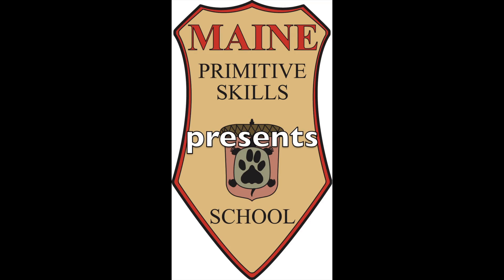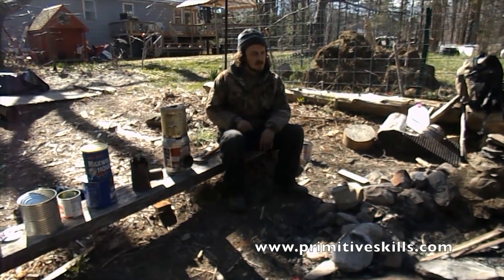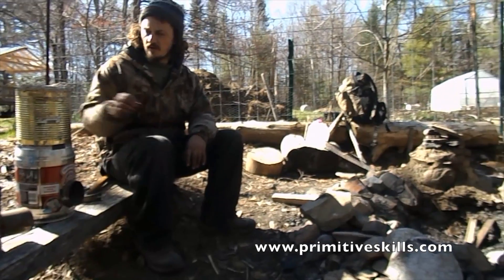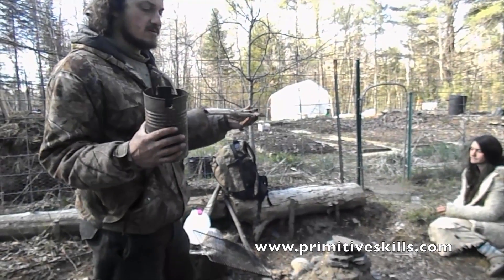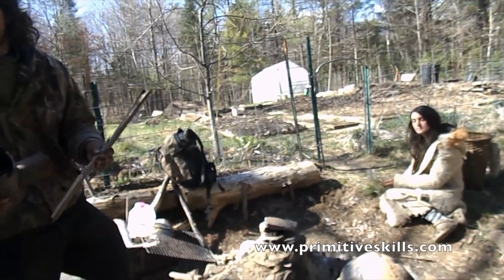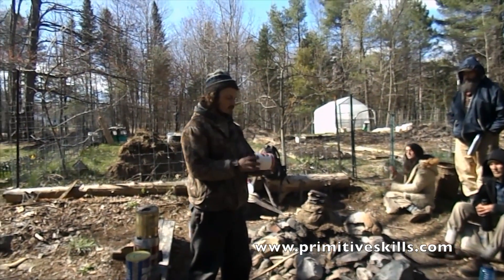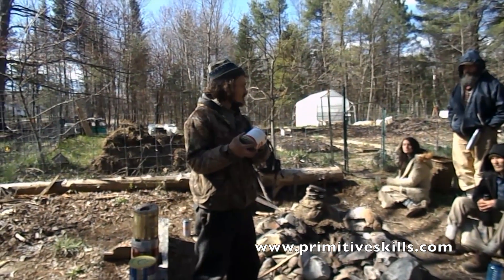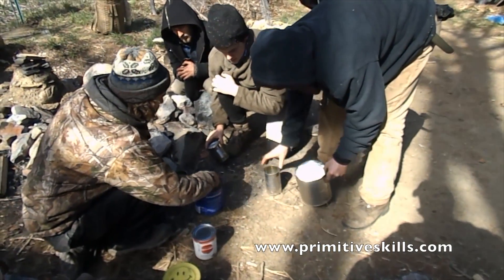Rocket Stove Construction and Application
Learn Rocket Stove Construction and Application skills from Maine Primitive Skills School Instructors sharing primitive skills, bushcraft, and survival with primitive skills apprentices at the Maine Primitive Skills Schoo.